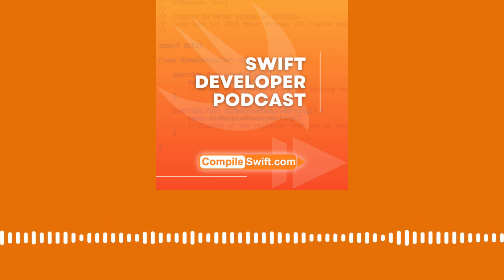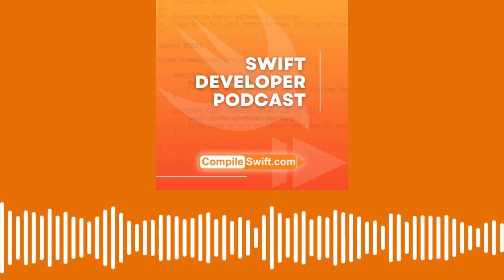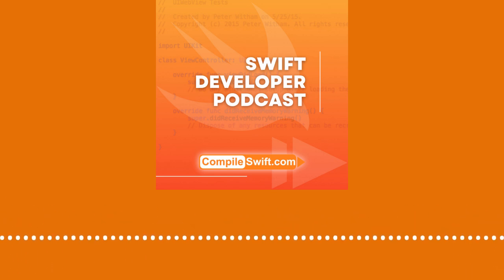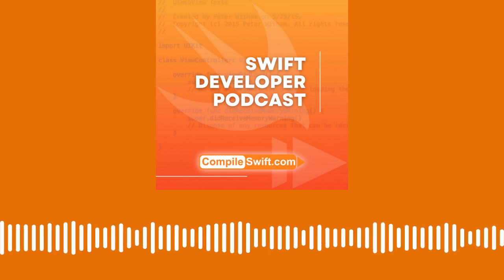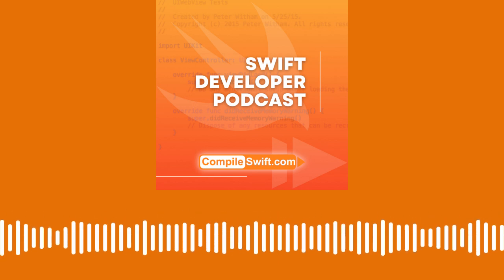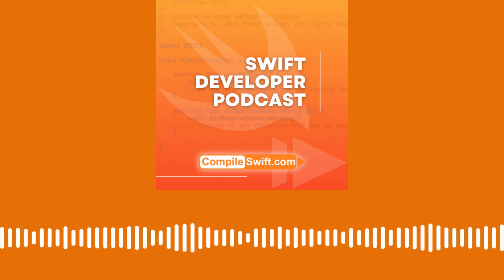Beta 4 releases and a detailed walkthrough installing Sequoia on a separate drive | Swift...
In this episode of the Compile Swift podcast, the latest beta four releases from Apple, including iOS 18, iPadOS 18, macOS 15, tvOS, visionOS, and watchOS.

I urge listeners not to install beta versions on primary devices used for daily work to avoid potential issues.

Plus, a detailed guide on safely installing macOS betas on a separate APFS container or an external Thunderbolt drive to experiment without risking primary data.

Thunderbolt 4 External drive case
NVMe 2TB drive

You can also show your support by buying me a coffee

(00:00) - Introduction
(00:18) - Beta 4 releases
(01:09) - How are they to install on devices?
(01:53) - Become a member
(02:13) - The Pro and Con of installing
(05:36) - Setting up macOS Sequoia & Sonoma
(07:06) - Hardware I use
(09:22) - Thunderbolt 4 external case
(10:09) - SetApp
(11:24) - Booting M Mac into recovery mode
(15:12) - Install Sequoia beta over Sonoma
(17:44) - Now have fun
(18:57) - Support the podcast
(19:43) - Rate and review

Thanks to our monthly supporters

Arclite